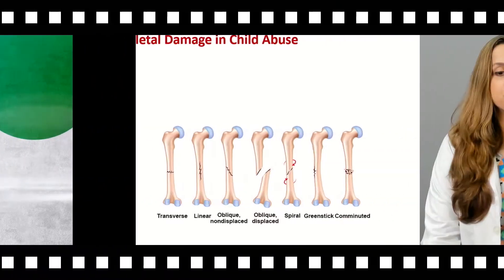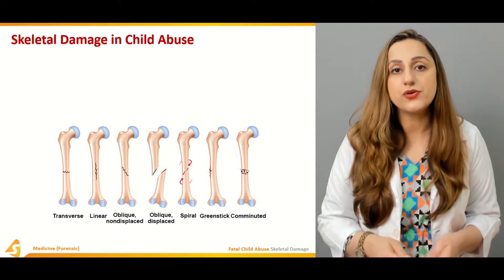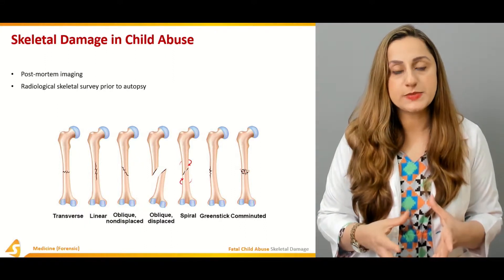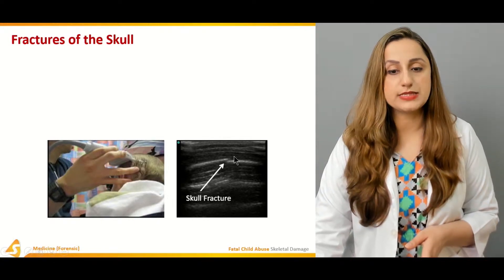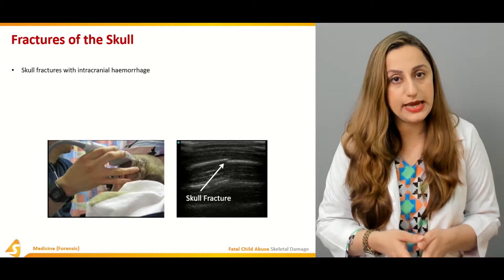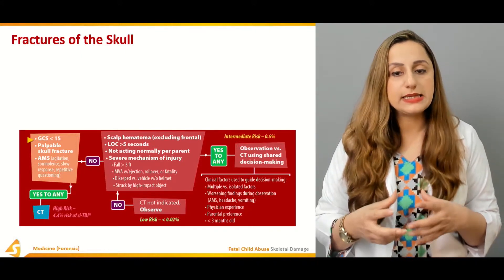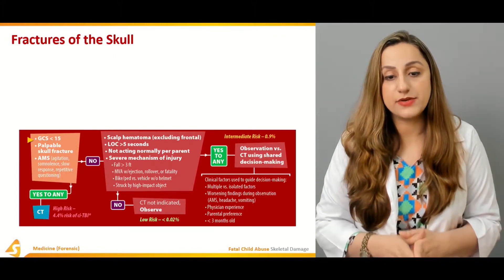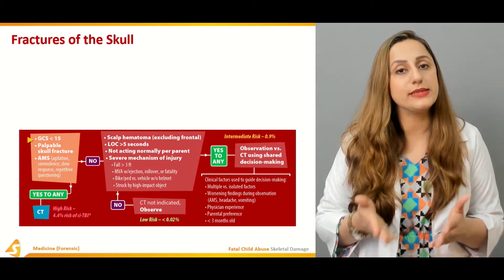Fatal Child Abuse | Forensic Medicine Lecture | MD V-Learning Platform | sqadia.com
🎥 Fatal Child Abuse: A Medical Perspective 👶

▬ 📃 Modes of Death and Surface Bruising ▬▬▬▬▬▬▬▬▬▬
Start by understanding the various modes of death in child abuse cases, as well as surface bruising. Dr. Hina Khan discusses the age of bruises indicating episodes of injury at different times. 🩸🔍

▬ 📜 Skeletal Damage ▬▬▬▬▬▬▬▬▬▬
Explore the skeletal damage from child abuse, including skull fractures, limb fractures, and damage to the chest case. Dr. Hina elaborates on the dating of fractures and certain bone diseases. 🦴💔

▬ 📃 Fatal Injuries ▬▬▬▬▬▬▬▬▬▬
Learn about the most common fatal injuries in child abuse, such as head injuries, visceral injuries, and damage to eyes, ears, and mouth. The nature of burns and bite marks are also discussed. 🩹🚑

▬ 📜 Autopsy Features ▬▬▬▬▬▬▬▬▬▬
Discover the measures to take before an autopsy in child abuse cases. Post-mortem imaging, radiological SS, and internal and external examinations are deliberated in detail. Additionally, the types of samples to be collected for microbial culturing are explained. 🔬🧪

📌 Gain valuable insights into the forensic aspects of child abuse and the importance of thorough examinations.